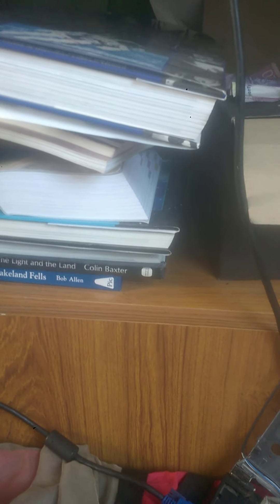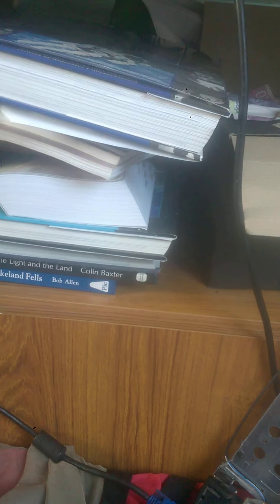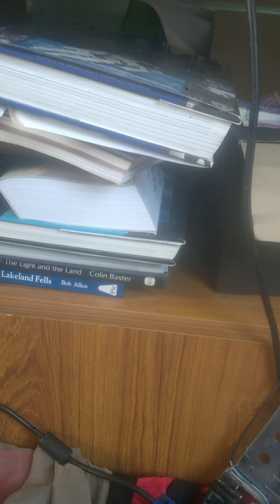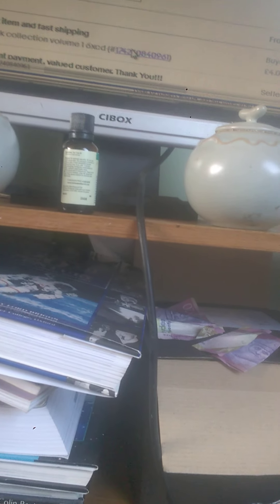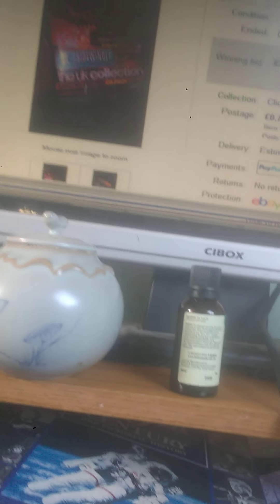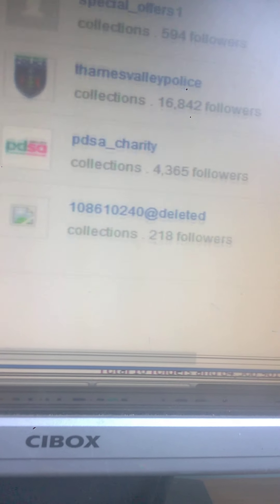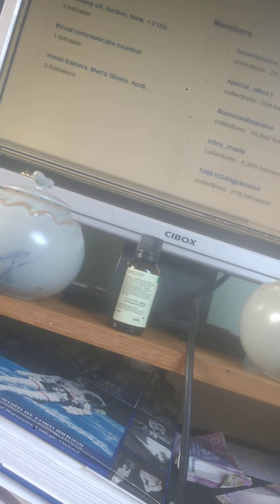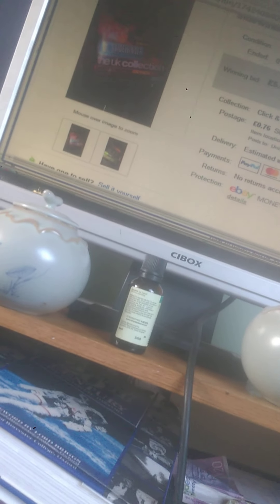Uk government psy op program Online targeting through ebay